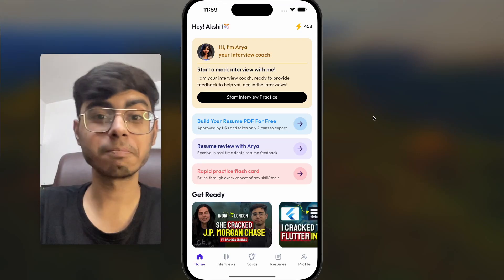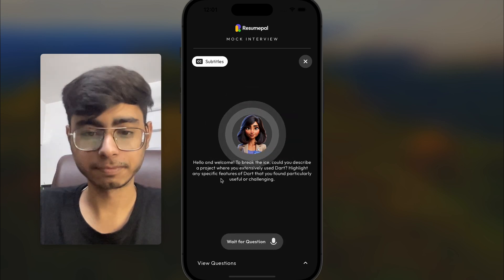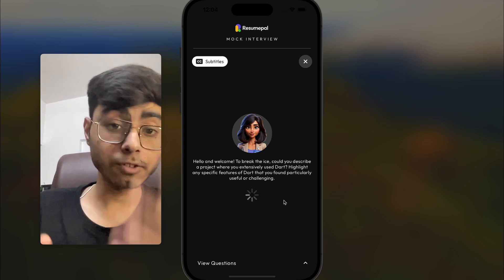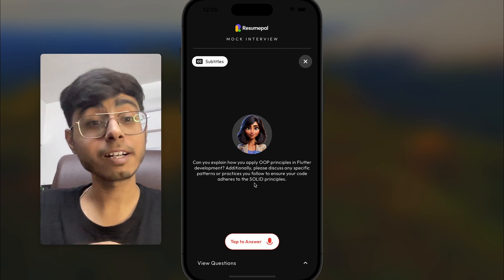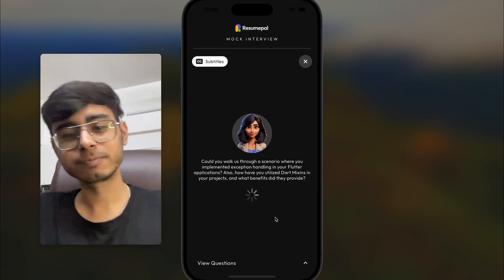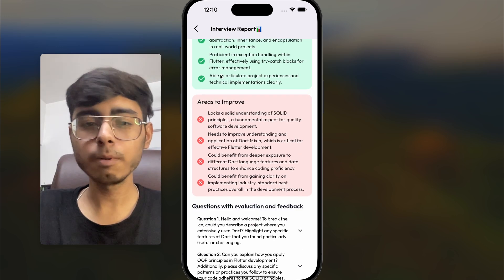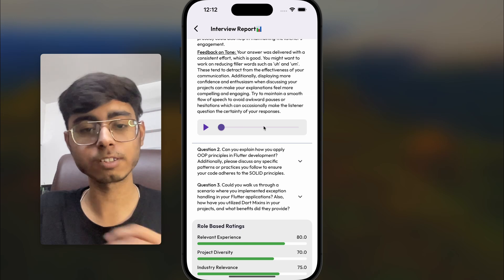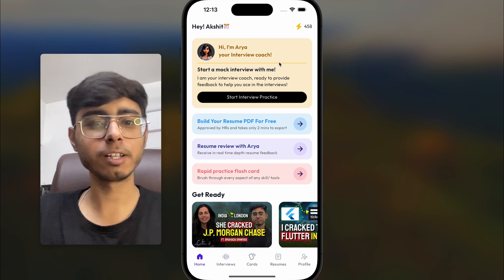Watch me give a Flutter Mock Interview!